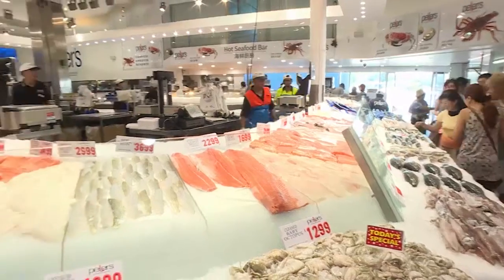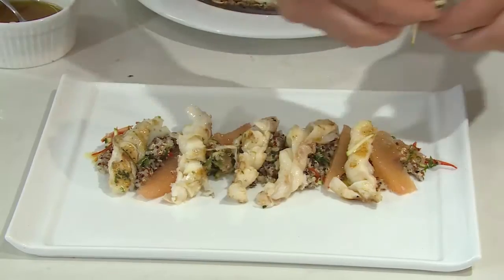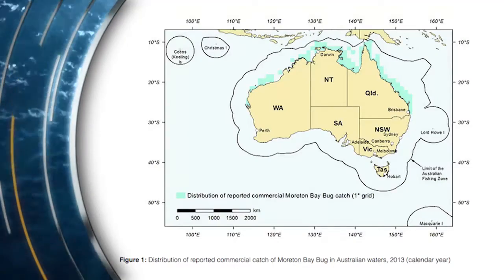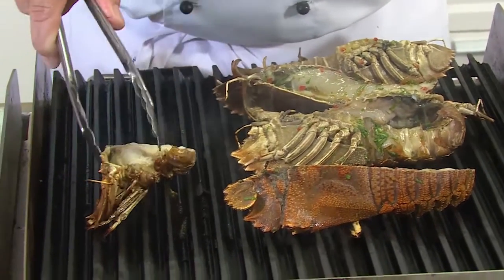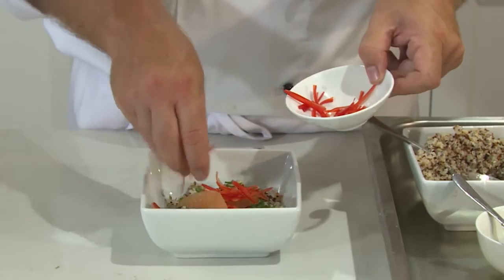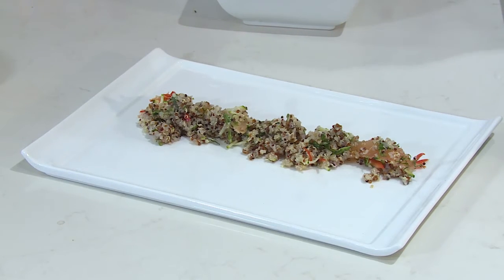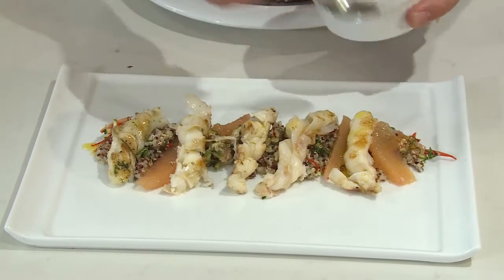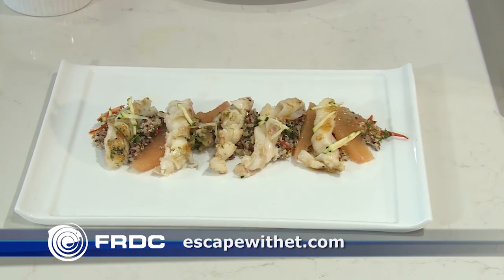The Status of Australian Fish Stock (SAFS) Reports: Moreton Bay Bug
Species: Moreton Bay Bug
The Status of Australian Fish Stock (SAFS) Reports, 2016, Sustainable Science excerpt from Escape with ET s17 e23